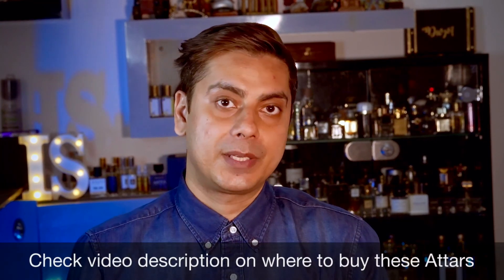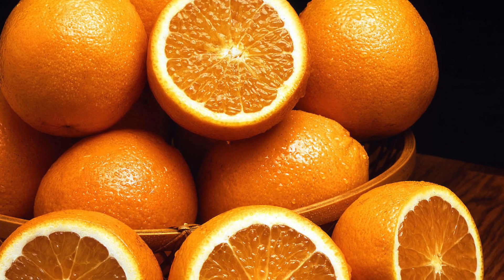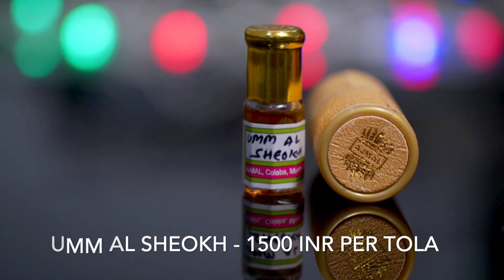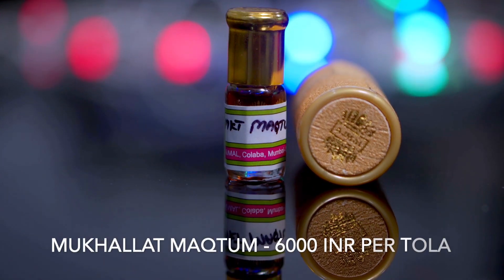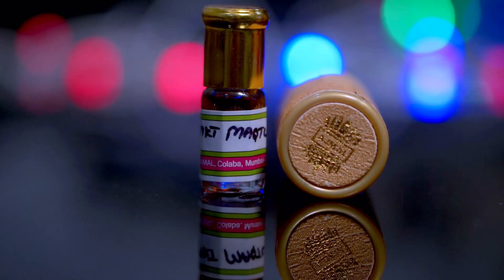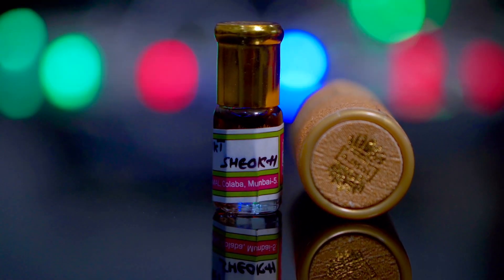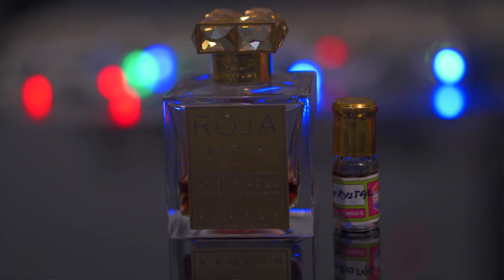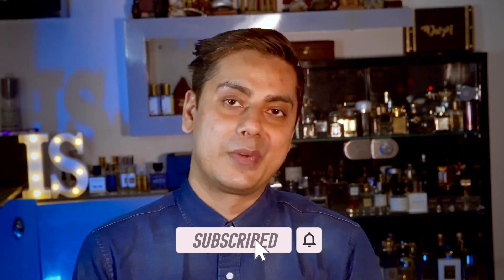Top 5 Mukhallat from Ajmal | Natural Attars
This Video I discuss my thoughts  on  my thoughts on best Mukhallat attars from Ajmal which contain the note of Amber.

Attars mentioned in this video are

Mukhallat AAM Zayed
Mukhallat Umm Al Sheokh
Mukhallat Maqtuam
Mukhallat Sheokh
Mukhallat Crystal
Roja Dove Amber Aoud

Where to Buy Fragrance on this list .

Visit any Ajmal Store  or call this number  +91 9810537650  for online order.

Punjabi Bagh Store Address :

Address: 42, Ground Floor, N.W.A, Club Rd, NWA, Punjabi Bagh, Delhi, 110026

Exclusive DISCOUNTS for viewers:

1 In case you want discount on below fragrance then please mention “Intellectual Scents” for all pre-paid order done through what’s app on number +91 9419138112 - They hold All house like Paris Corner, Fragrance World, Ard al zaafran, Lattafa, Oud Kalakas

INTRO:(0:00)
Number 5:(1:10)
Number 4:(2:07)
Number 3:(3:31)
Number 2:(4:39)
Number 1:(6:15)

Thanks
Divjot